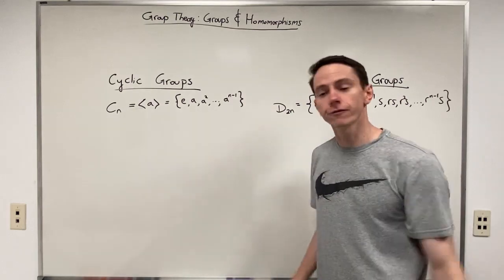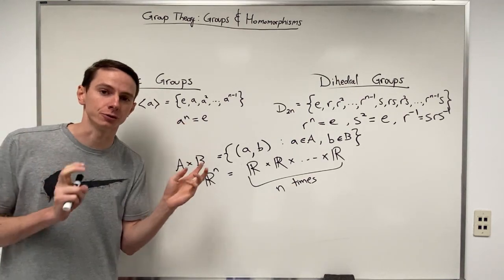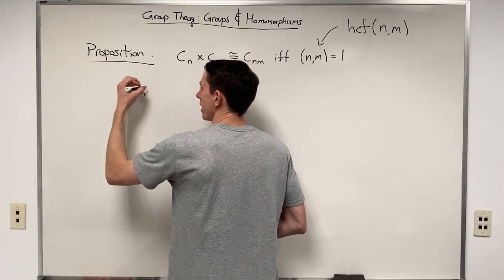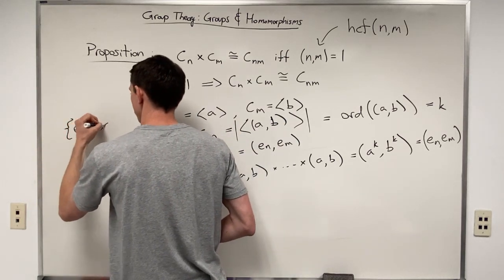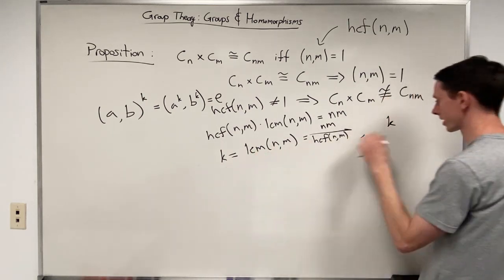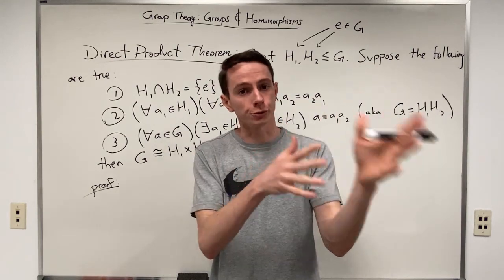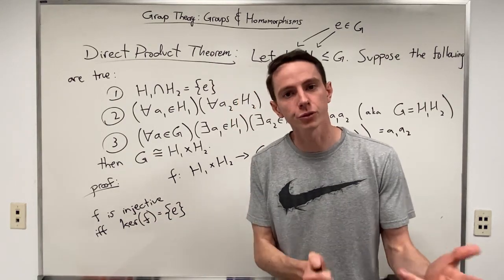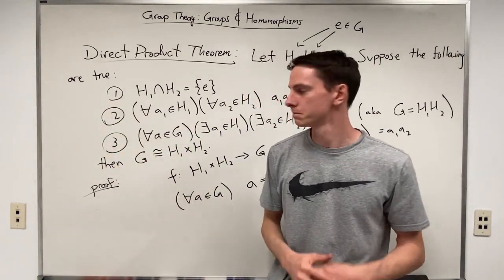Group Theory: Lecture 5/30 - Direct Products of Groups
This video series is not endorsed by the University of Cambridge. These videos are primarily inspired from Dexter Chua's lecture notes, which can be found here: